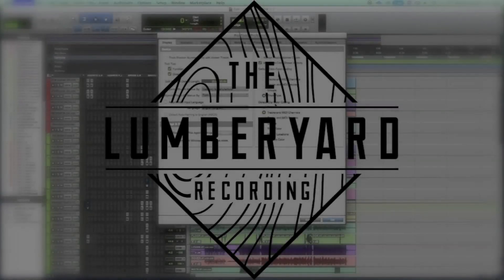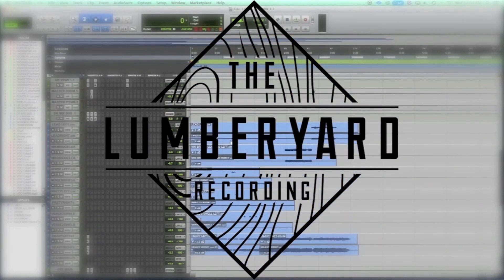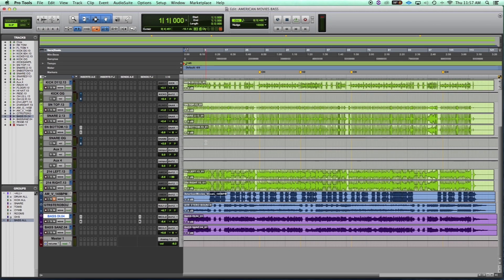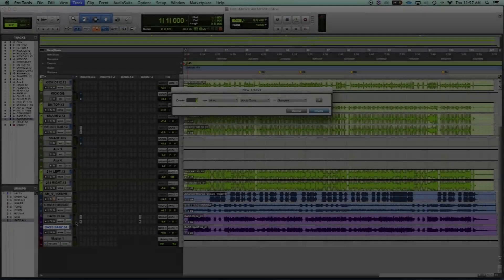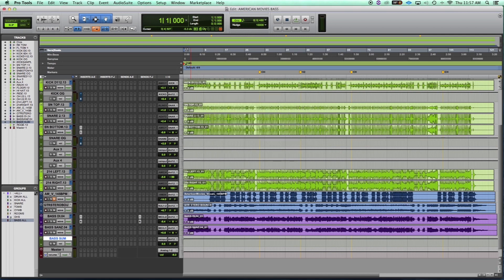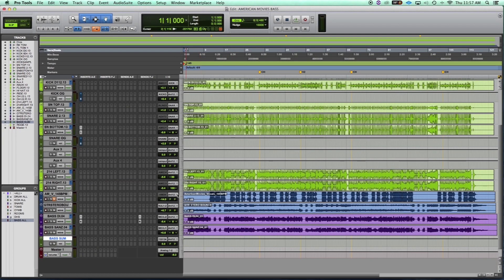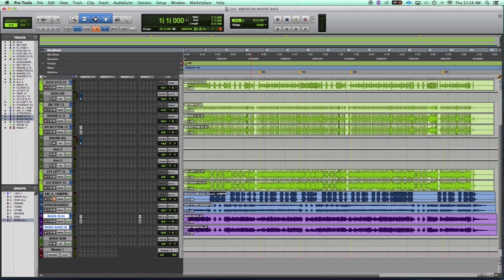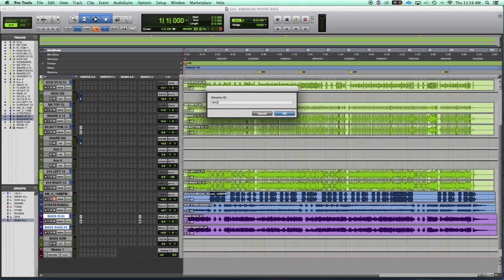Pro Tools Tutorial : Setting Up a Summing Bus/Aux Send